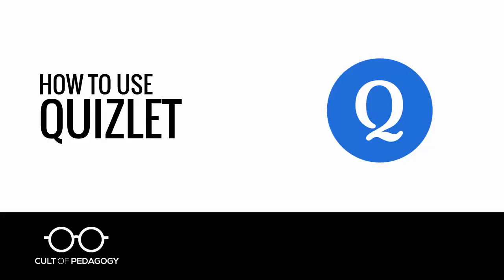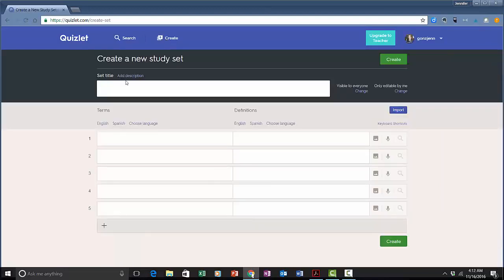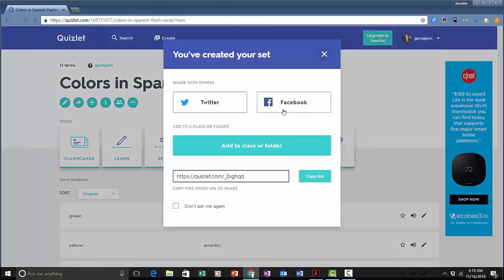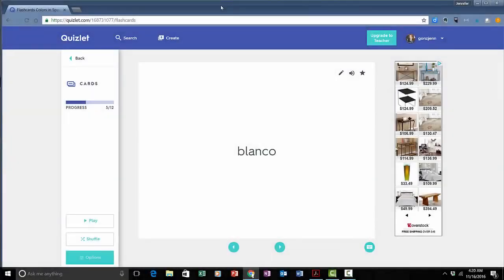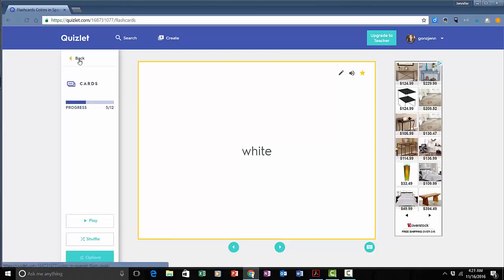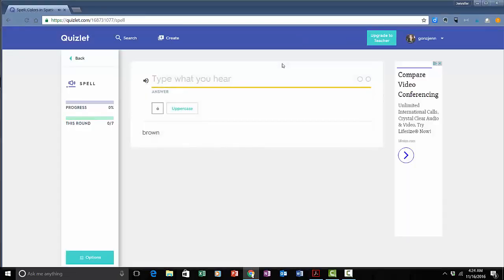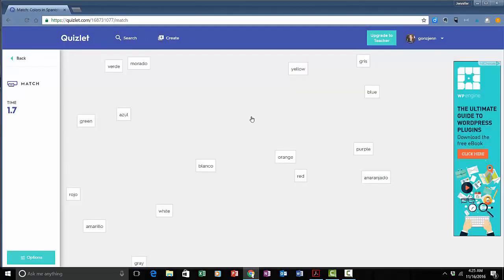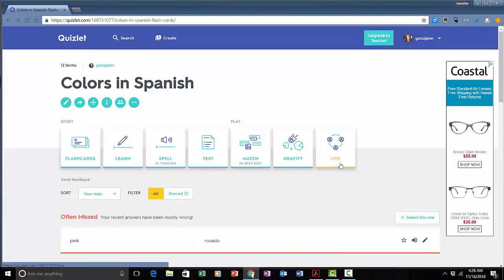How to Use Quizlet in Online Teaching